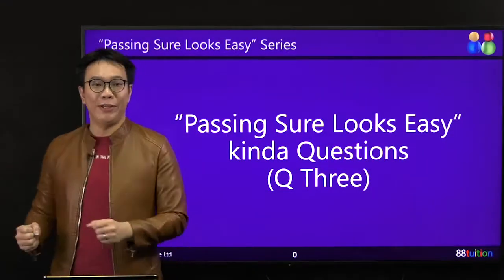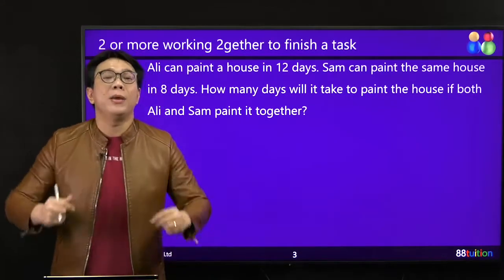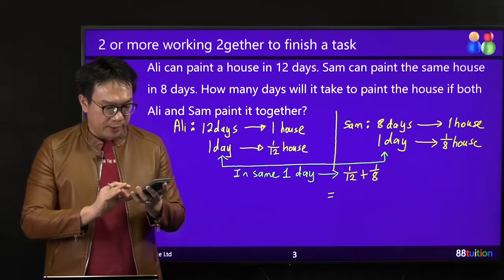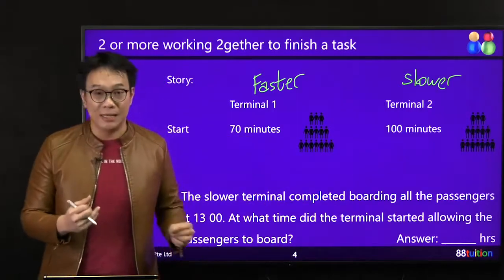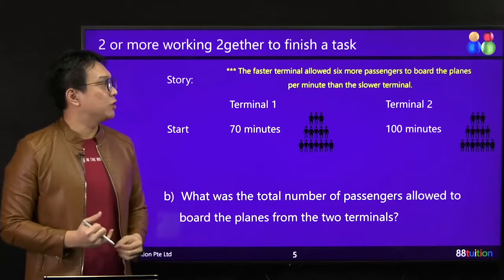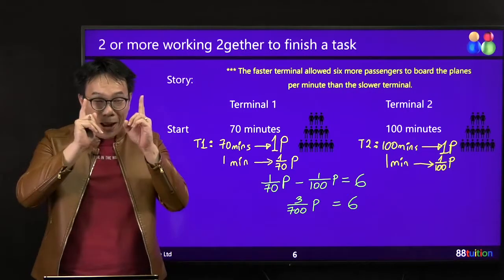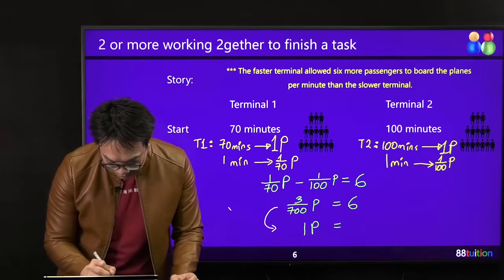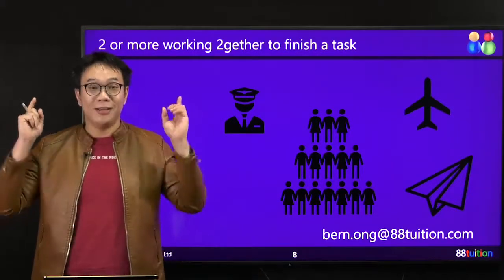2019 PSLE MATH Exam Solution | The "Photo Copier"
PSLE 2019 math exam paper explained in detail.Simple solution to difficult exam questions.